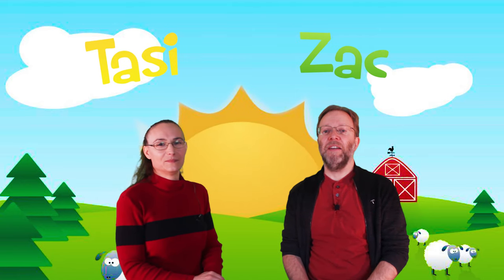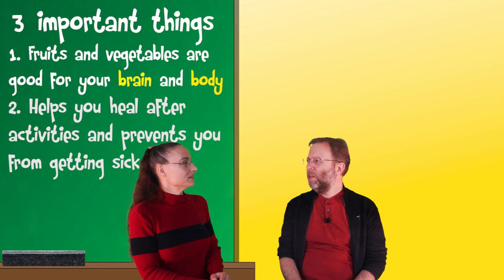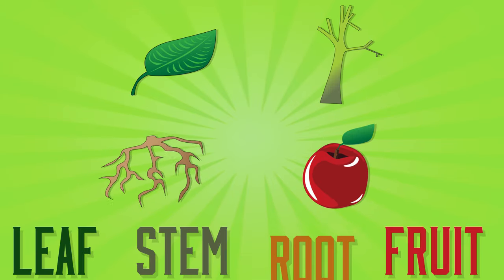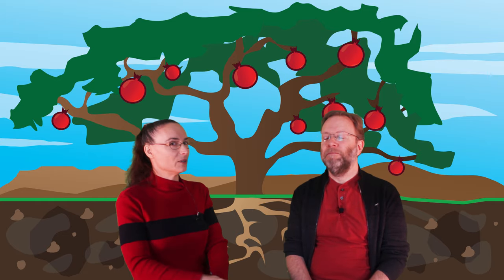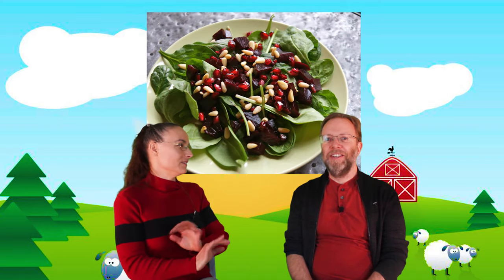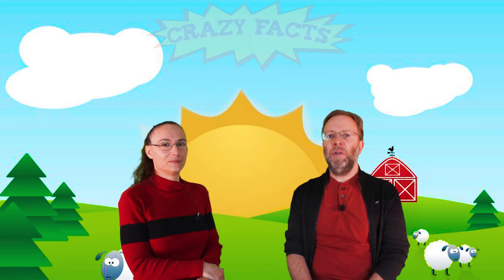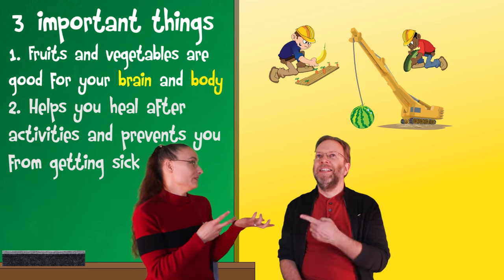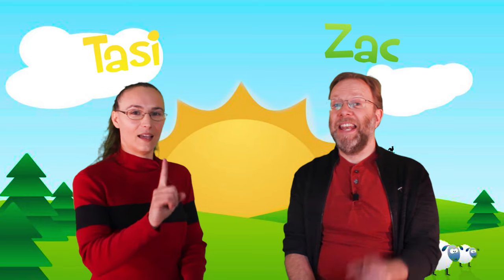Pomegranates - Healthy Kids Coalition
Welcome to another episode of Zac and Tasi's Healthy Kids Coalition series. Today we are exploring the wonderful facts about Pomegranates!

Follow us at:
@NYKchannel - Twitter
@NYKchannel - Instagram
Facebook.com/NowYouKnowChannel